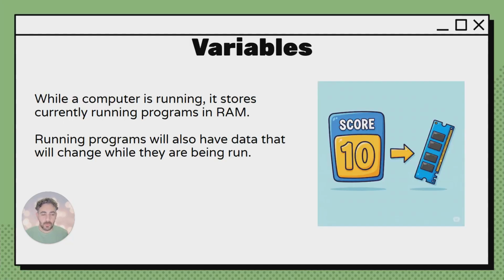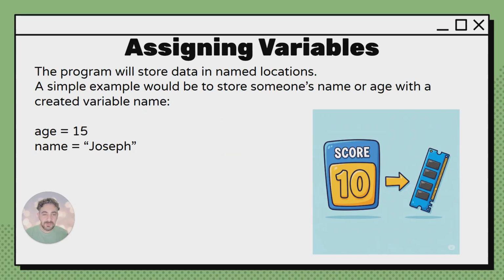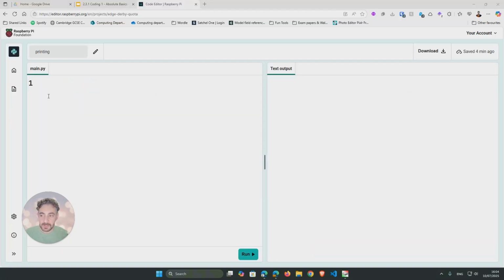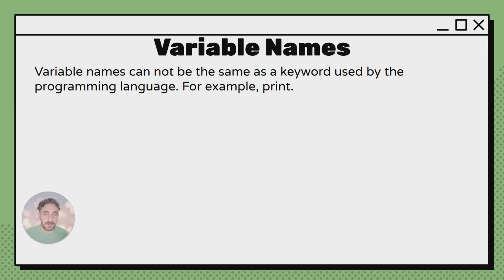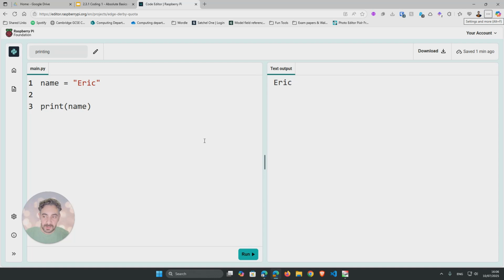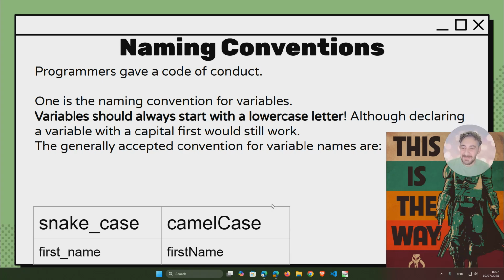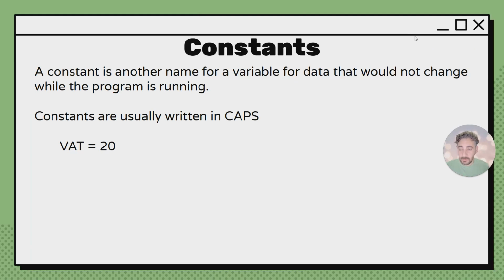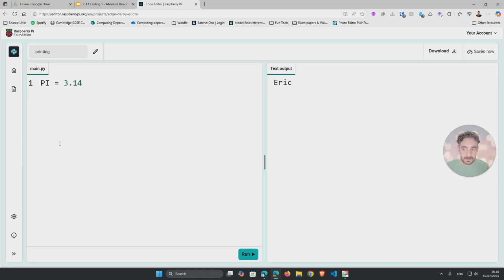Programming 101 For A-Level - Part 2 - Mastering Variables in Python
This lesson we conquer variables. Unleash your coding potential! 🚀 Variables are the fundamental building blocks of every great program. Learn how to assign and re-assign data like a pro.

Level up your programming journey!

0:00 What is a variable
1:14 Assigning variables
3:13 Naming conventions
5:15 Constants